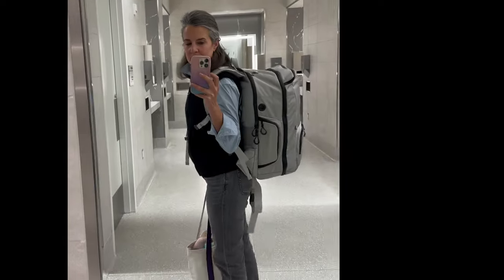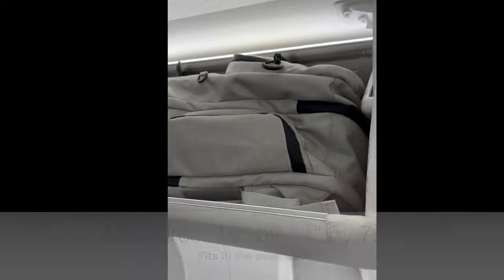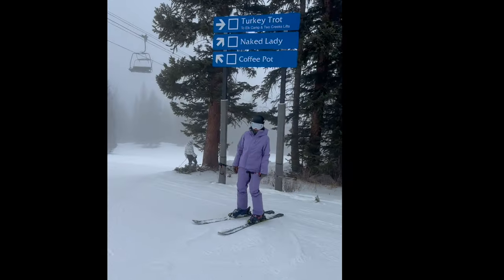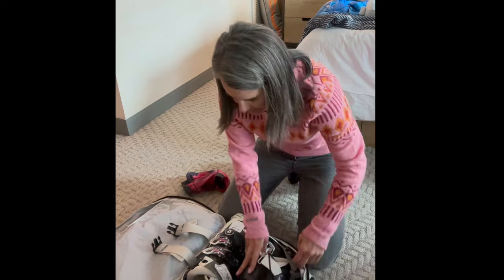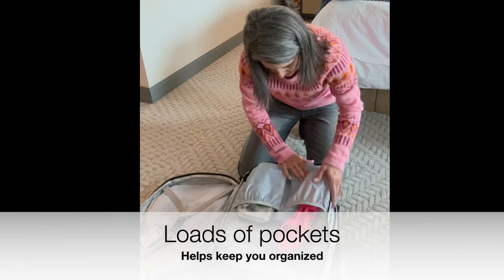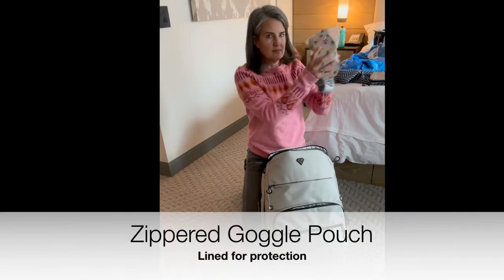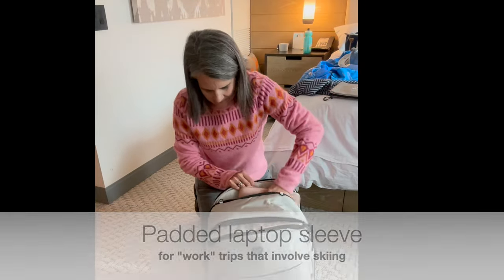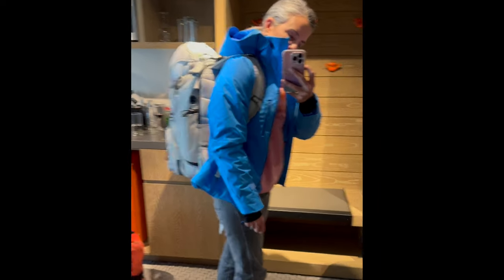Stylish and Well-Designed Carry On Ski Boot Bag Review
I tested this bag on my recent trip to Aspen and it checked all the boxes. I'm so relieved that I had this bag, I really needed to bring my boots on board with me...Delta lost my bag for 24 hours. I would have missed an entire ski day if I had to go through the hassle of renting boots. Plus, nothing fits as well as a custom boot.

momtrends, momtrends review, ski,  ski gear, ski testing, ski equipment, ski bags, ski boots, boot bags